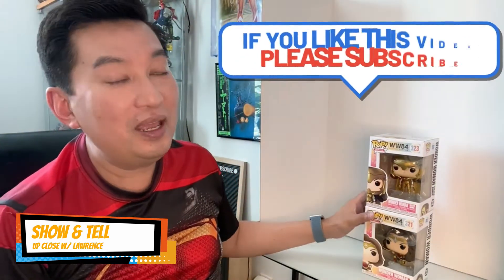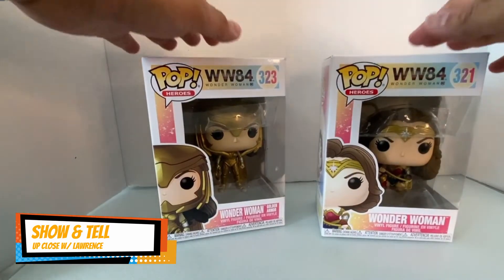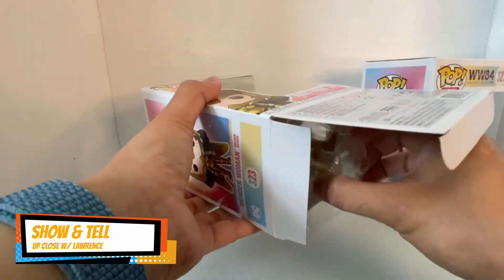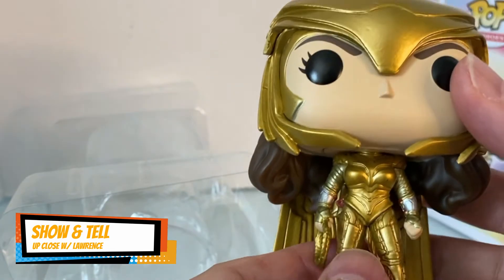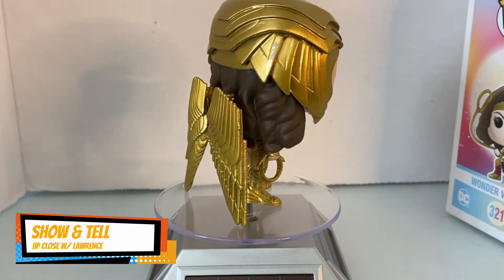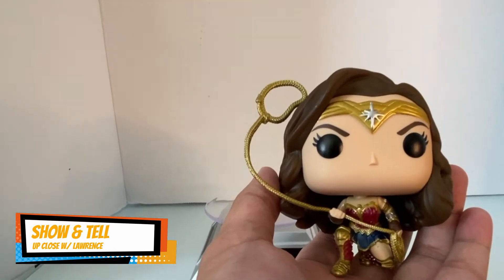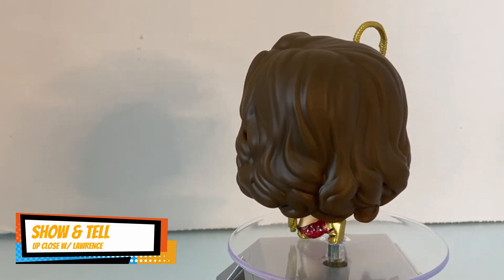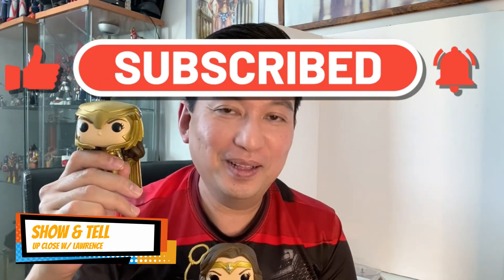Funko Pop Wonder Woman 1984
Here is a quick unboxing and review of Wonder Woman 1984 Funko Pop.